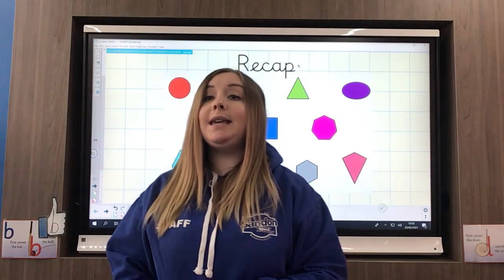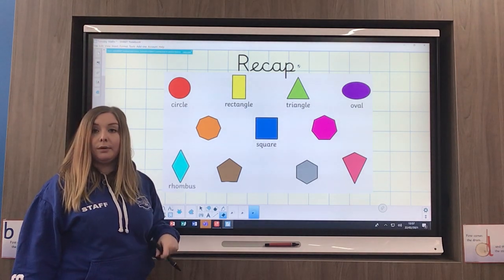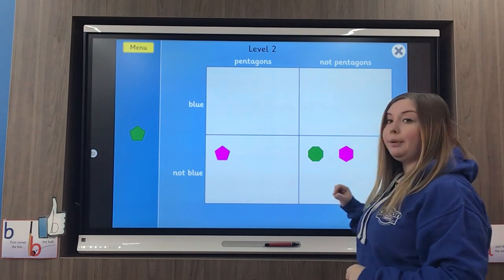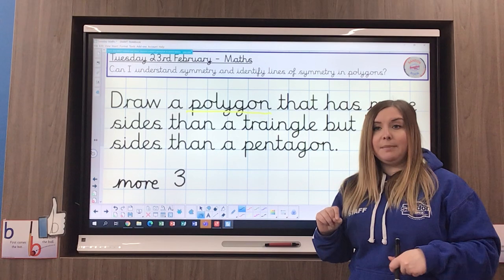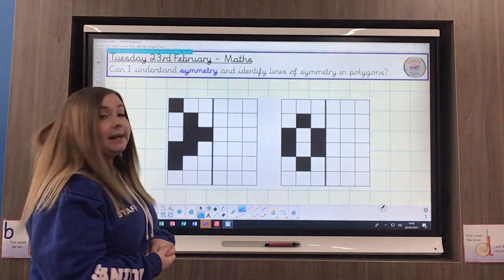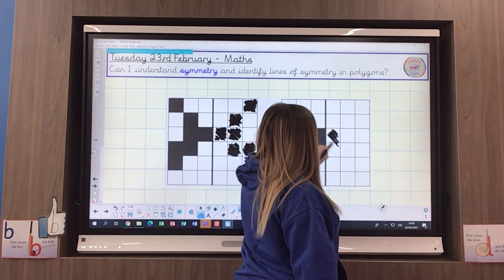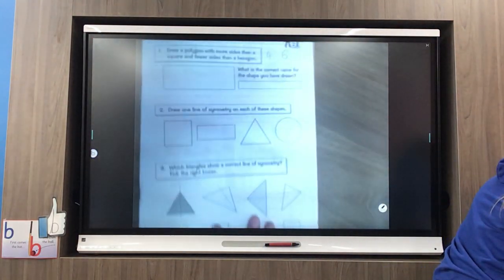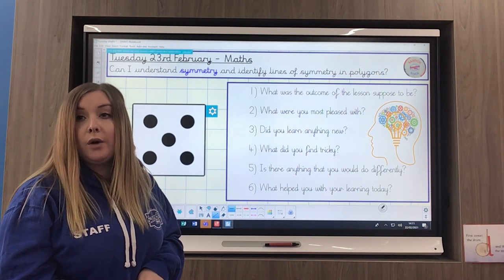23RD FEB: Y4 MATHS: Y2 Booklet